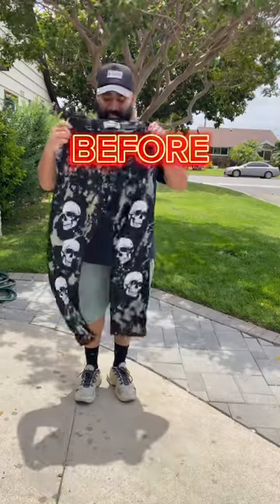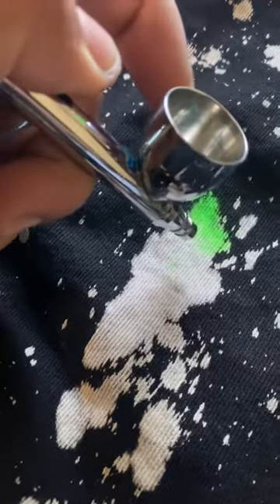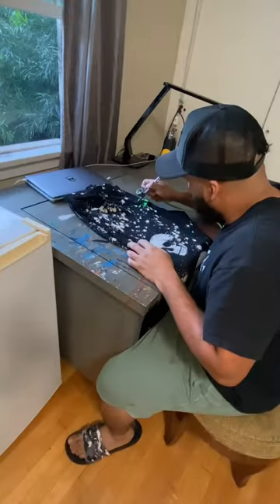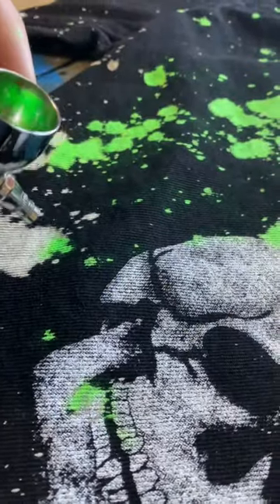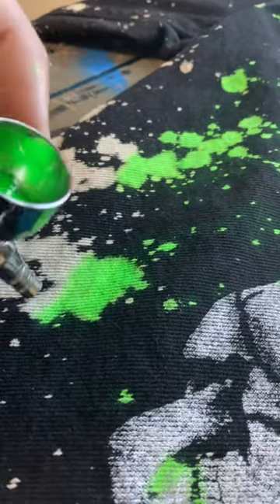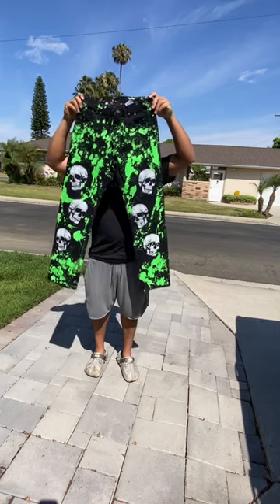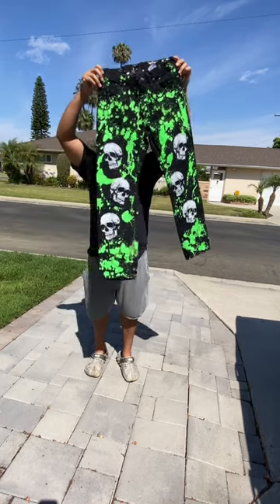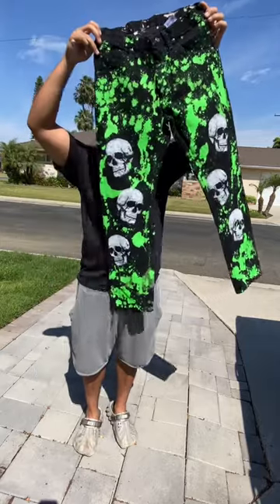Custom denim pants